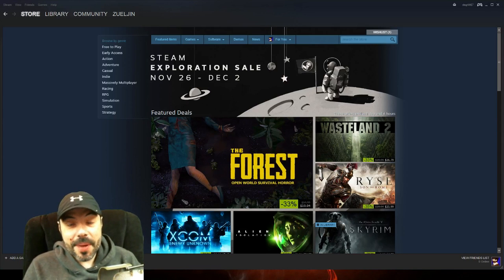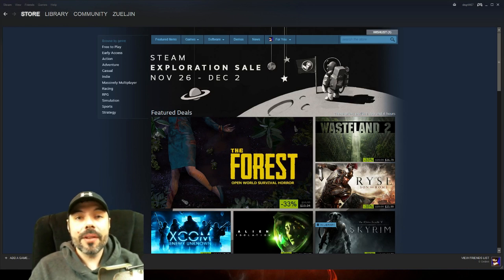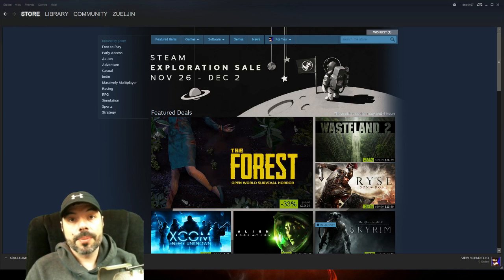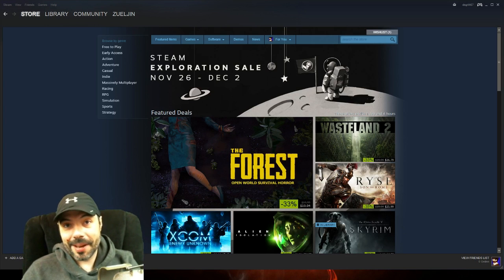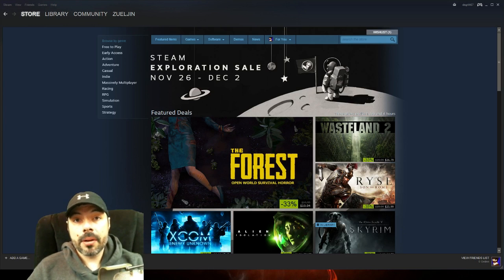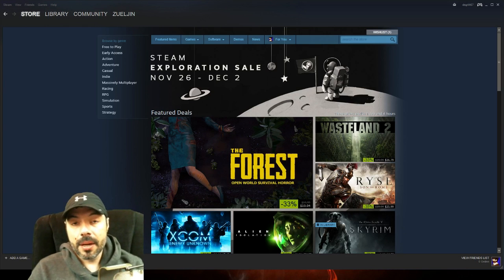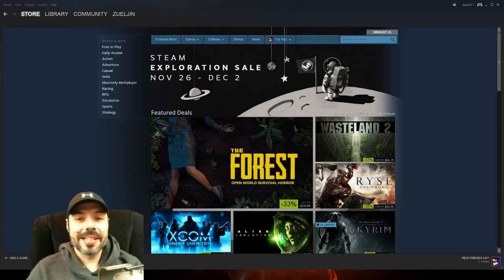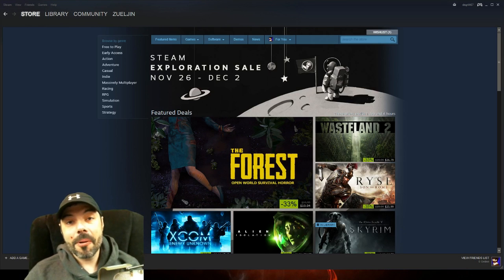ZTV - Channel News and Updates Vlog December 2014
Check me out on steam!